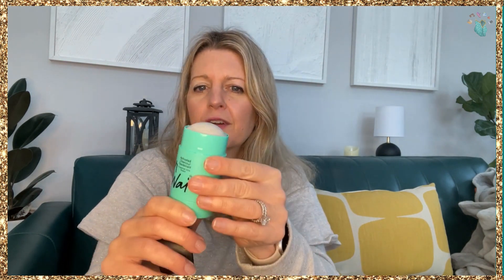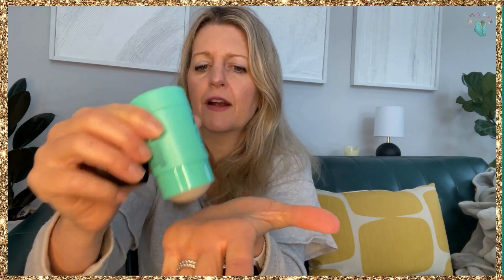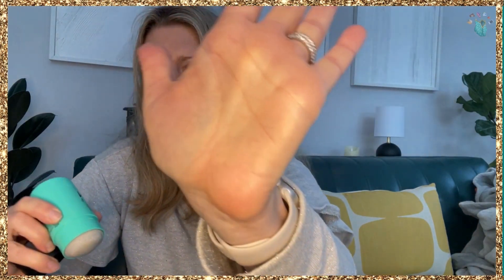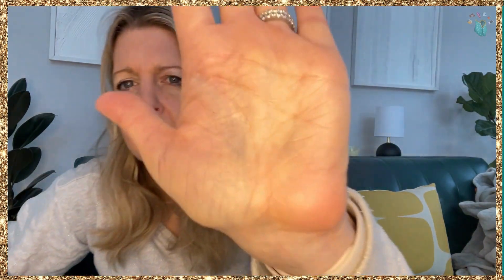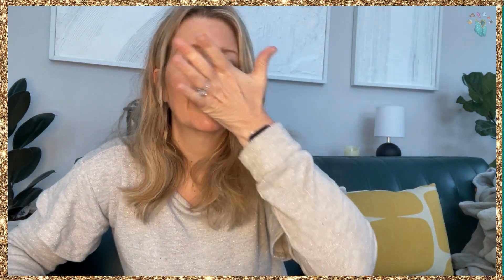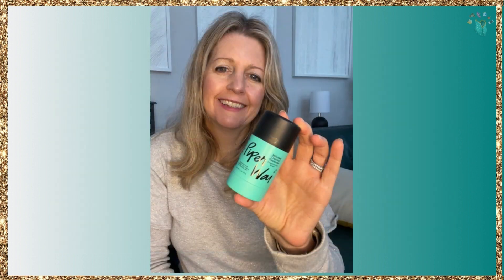This charcoal deodorant stick goes on smoothly and smells like a spa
Piper Wei appeared on Shark Tank. It's a natural deodorant that gives 24-hour protection. It glides on smooth and won't stain clothes. Great all-day protection and for workouts. It's vegan and aluminum-free.

Get the Piper Wei Charcoal Deodorant Stick here on Amazon